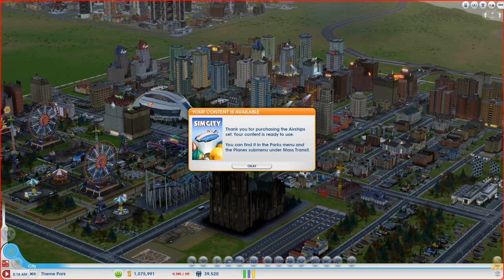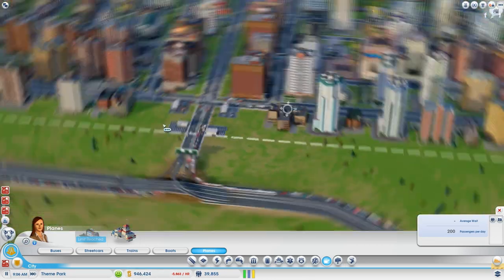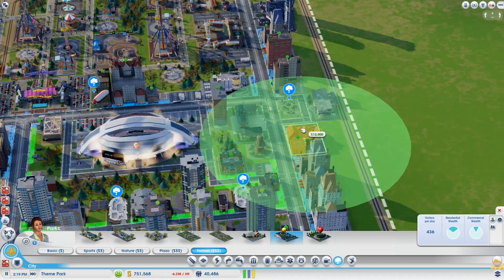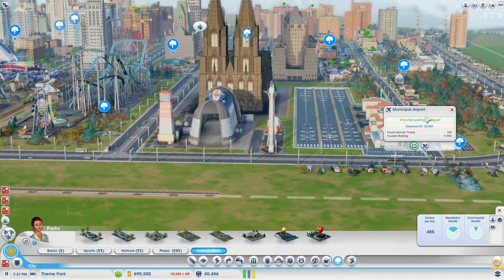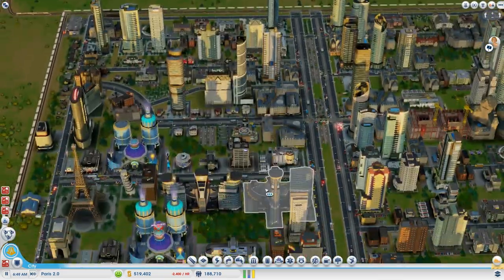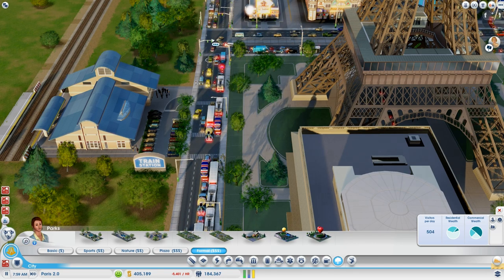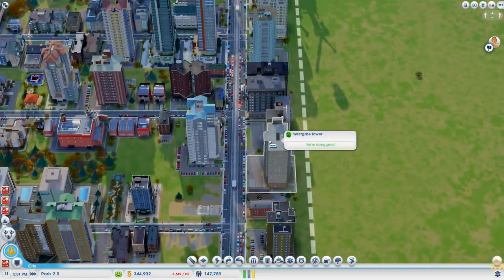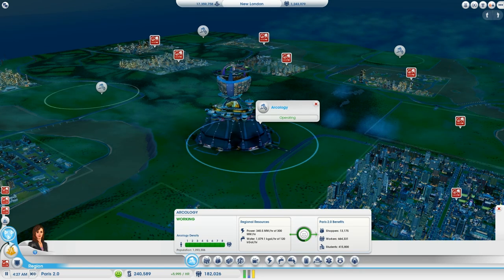SimCity Airship Set DLC - Walkthrough Part 88 - Let's Fly Awayyy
Looking at the new SimCity Airship Set DLC Walkthrough.

SimCity 5 Walkthrough Part 1 - New London [Full Game] Let's Play Commentary (SimCity 5 2013)

This could potentially be an truly epic series. The series will depend on feedback and I will stop once people attention starts to slow down. I will taking on suggestions for improvements to the region so any feedback would be great.